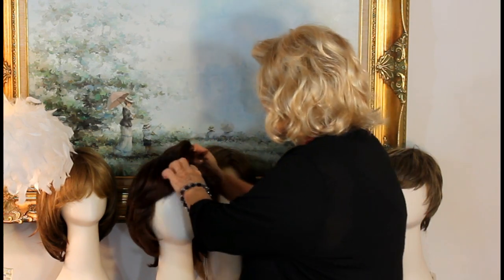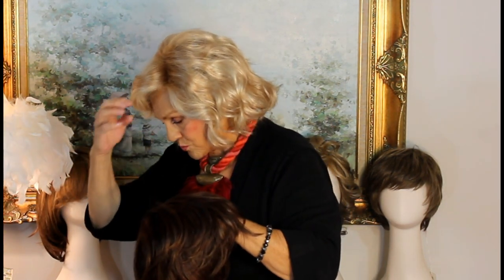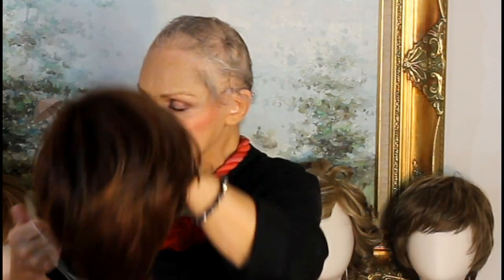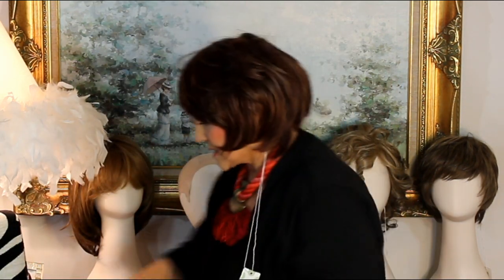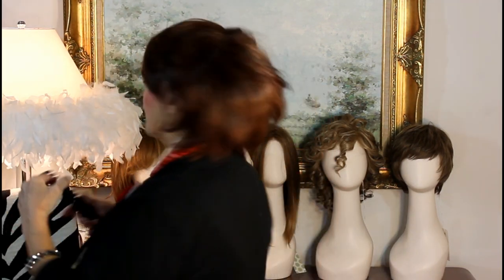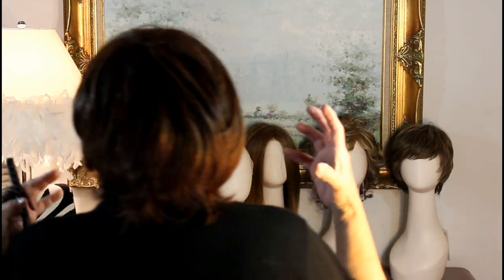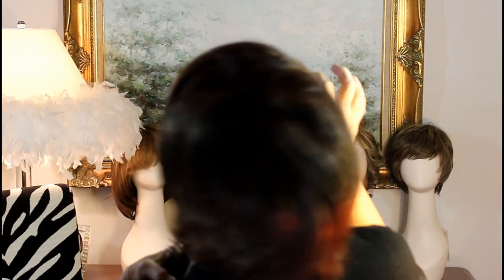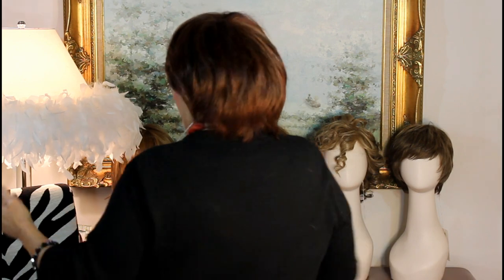Wig Review: Dena by Envy in Cinnamon Raisin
Patti reviews Dena by Envy in Cinnamon Raisin.  At the beginning of the video, Patti is wearing Sweet Talk by Gabor in GL14/22SS. to shop for Dena, go